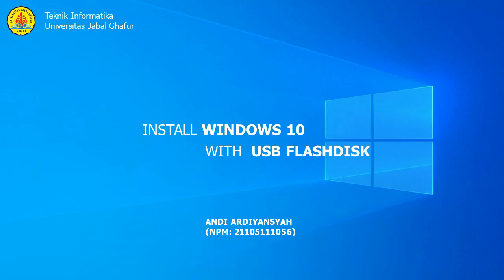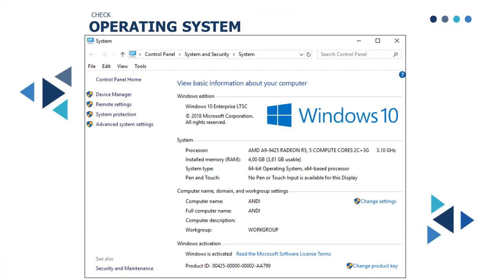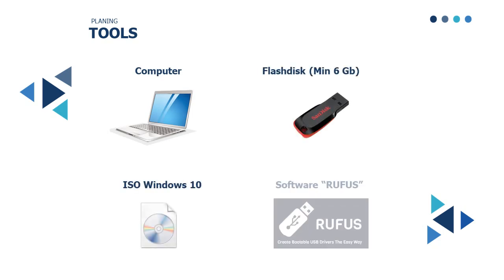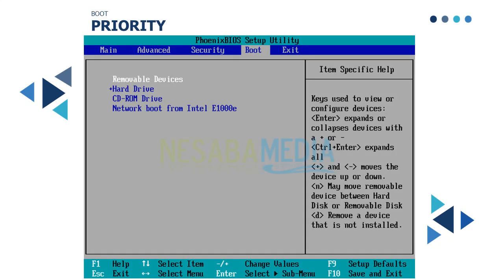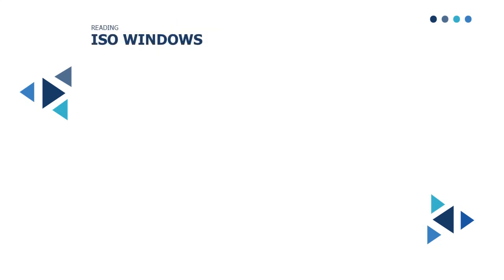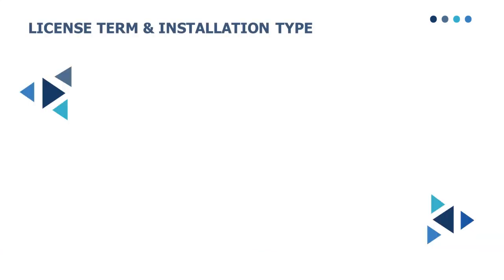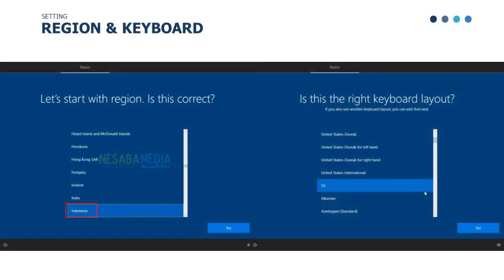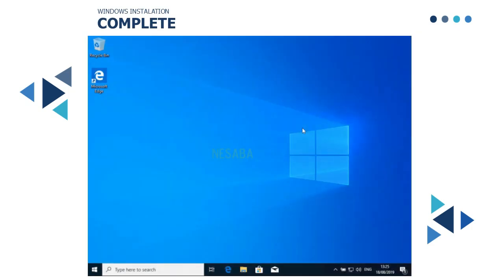Install Windows 10 using USB Flash Drive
This video is how to install windows 10 using a USB Flash Drive and rufus software.

This video was made for an English assignment at Informatics Engineering, Jabal Ghafur University.

This video was made using Ms. PPT and Wondershare Filmora
Everything from this video is a free resource.